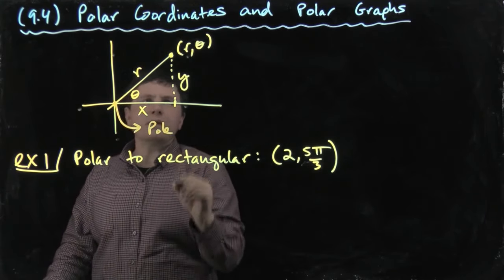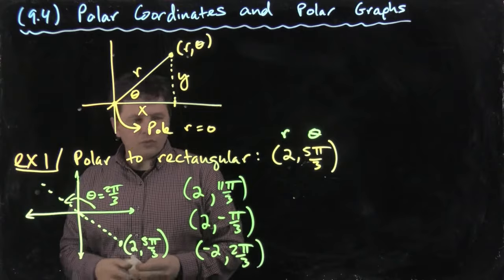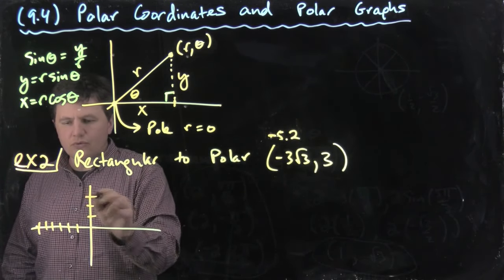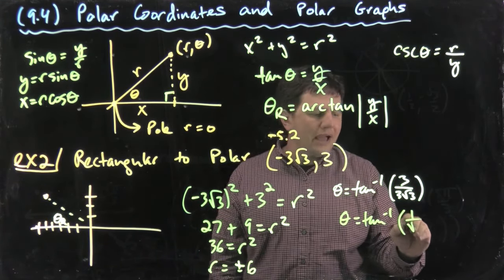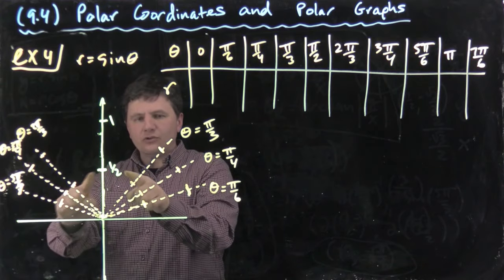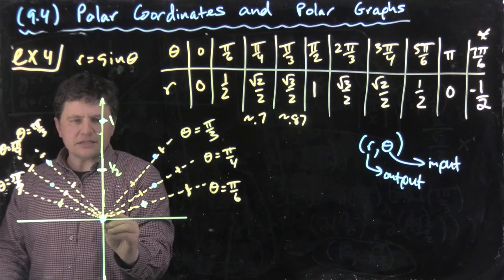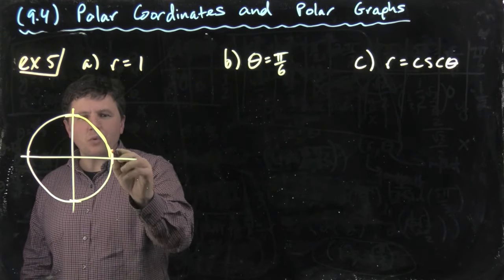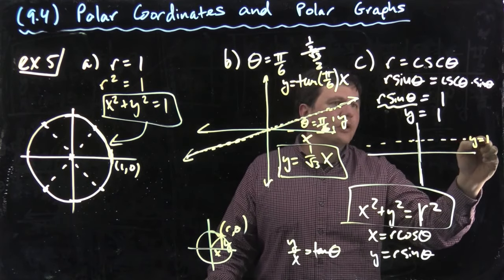Lecture (9.4) Polar Coordinates and Polar Graphs